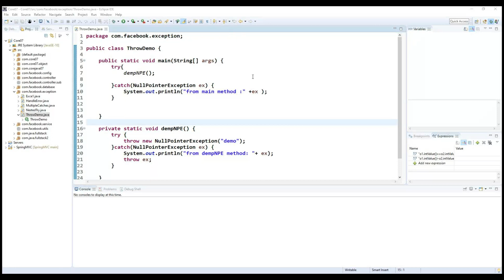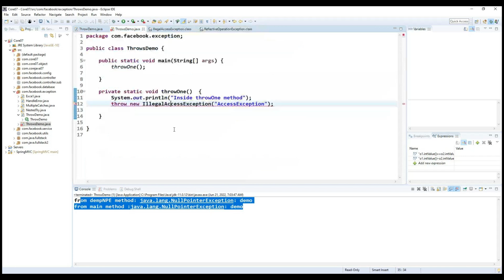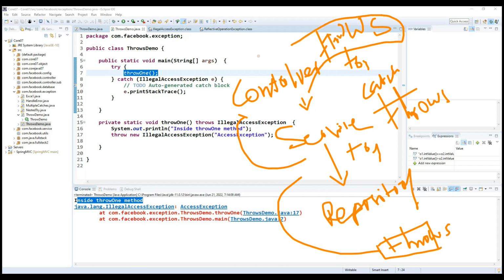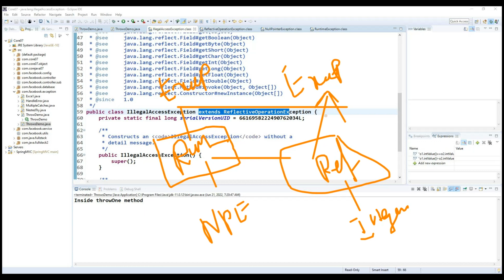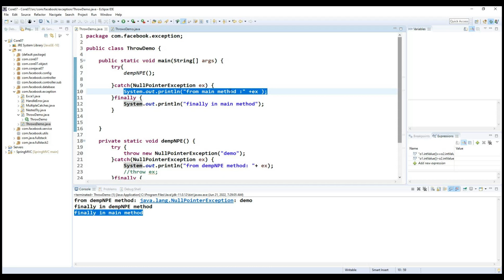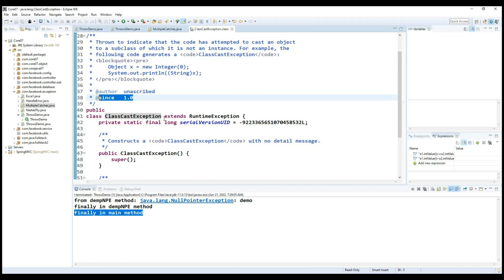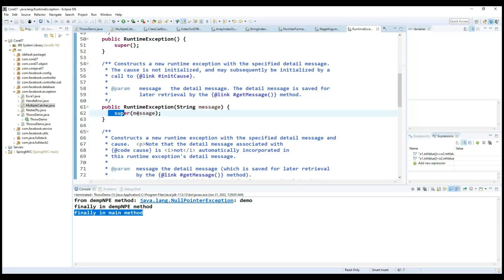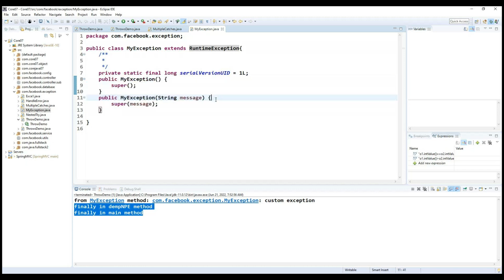Exception Handling part-2